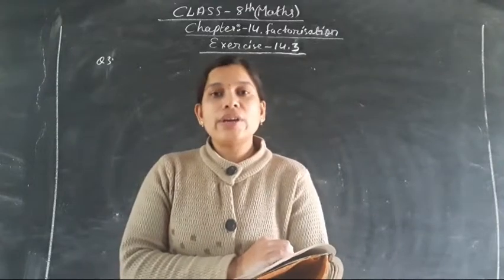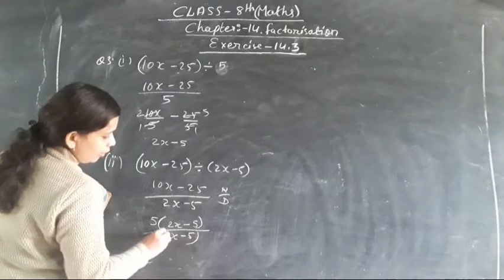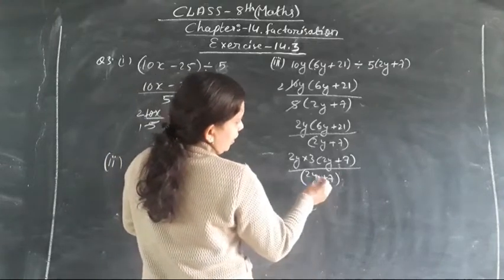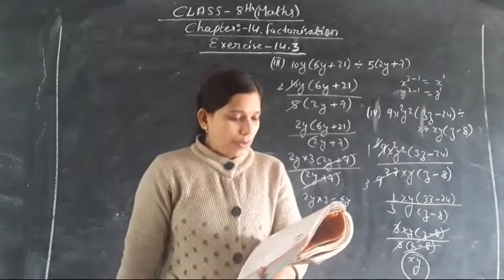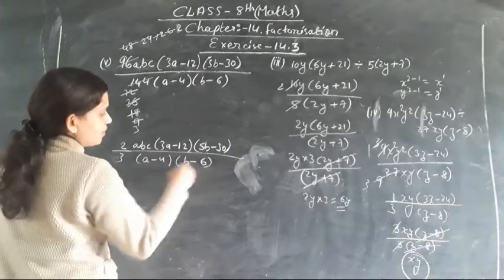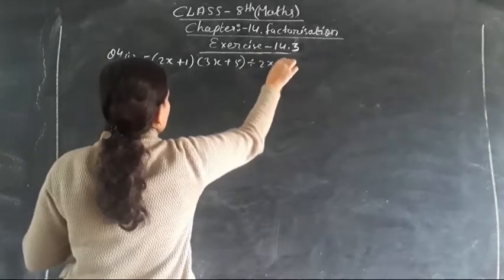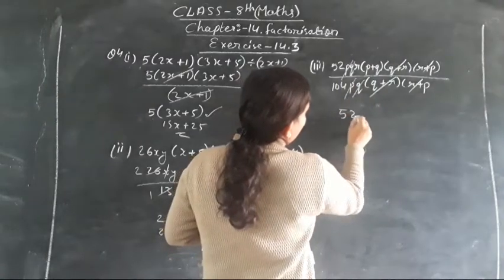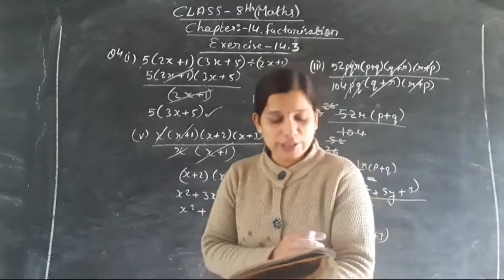Class 8th Maths Ex 14.3 Q3,Q4.